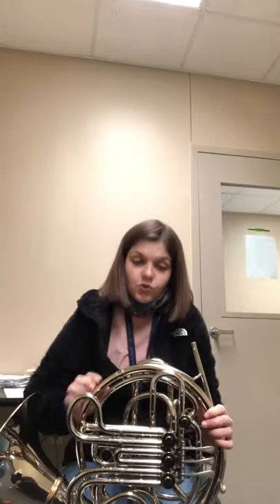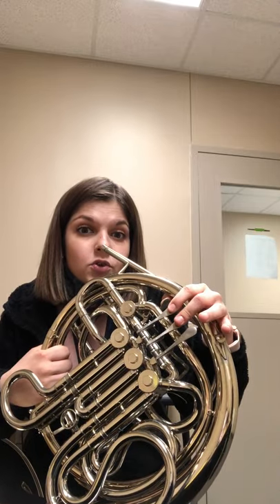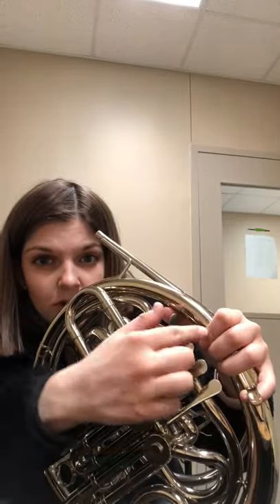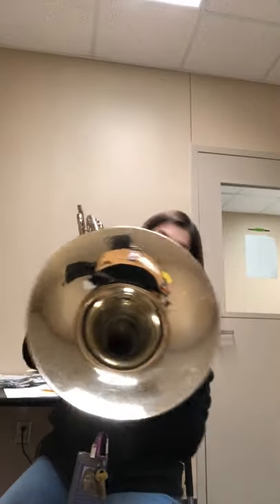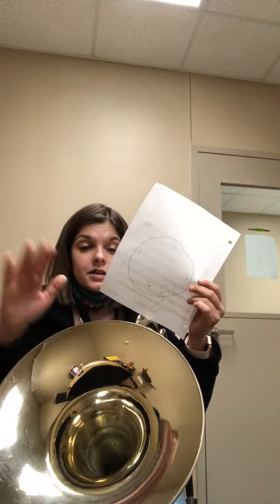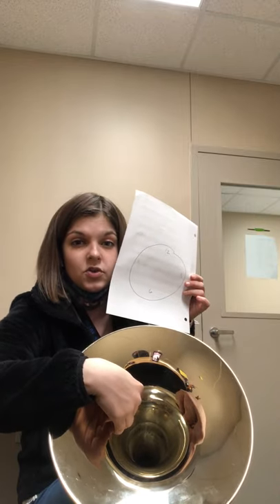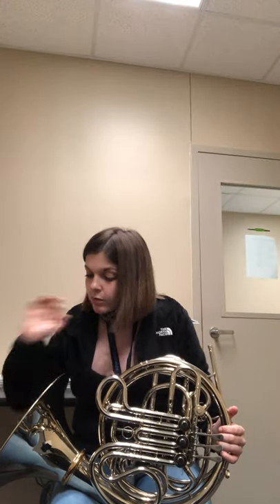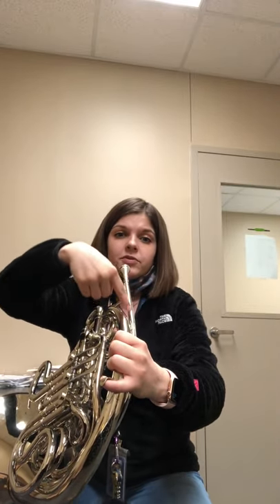Horn: Hand position/Holding the instrument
We learn how to hold our french horn!